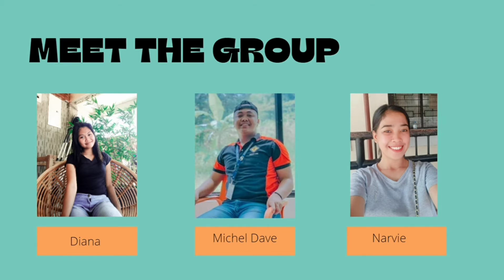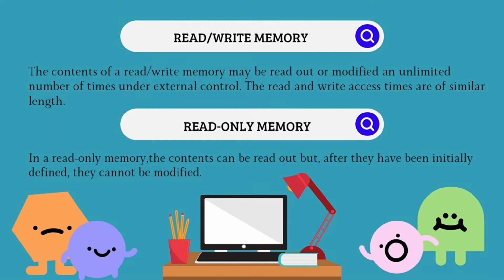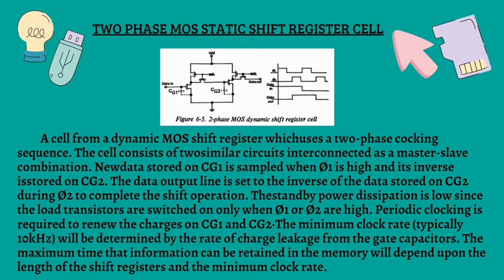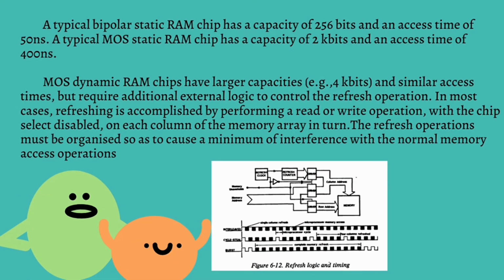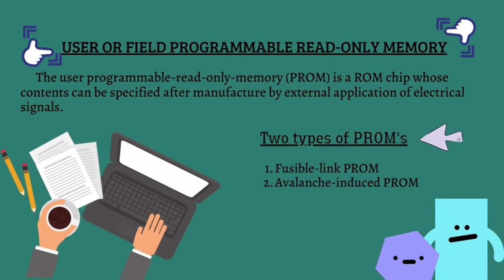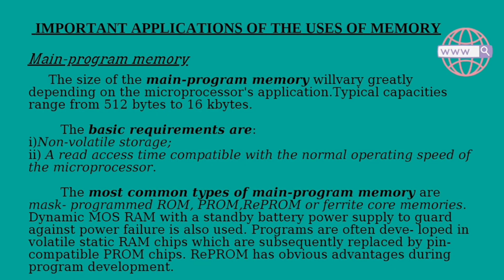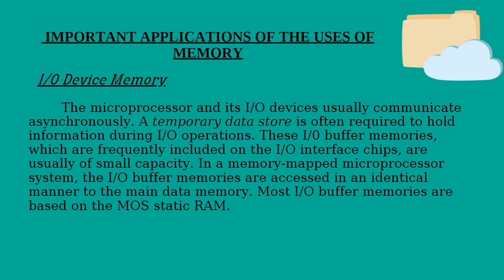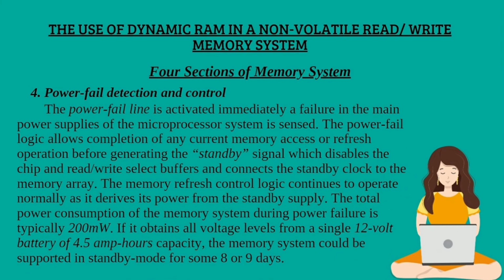Chapter 6: Memories